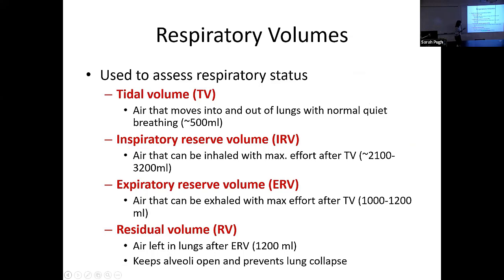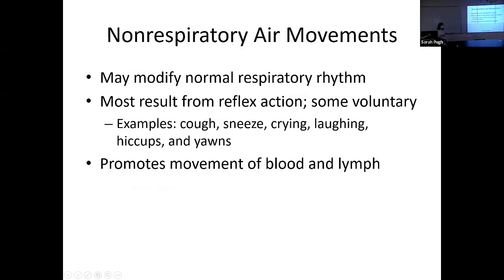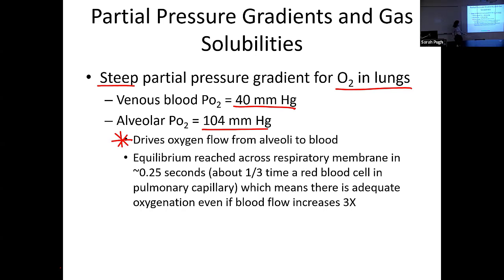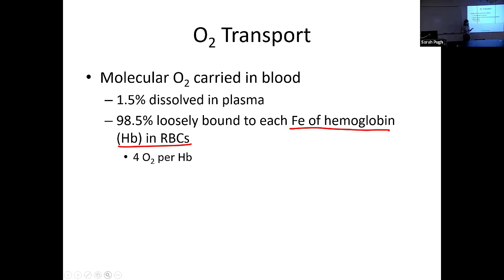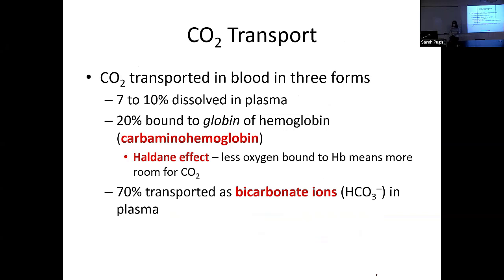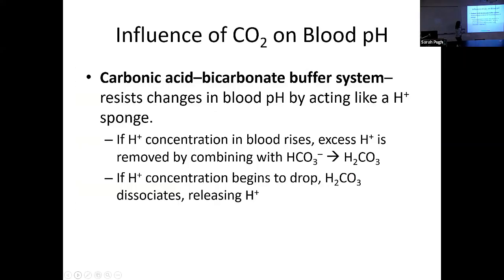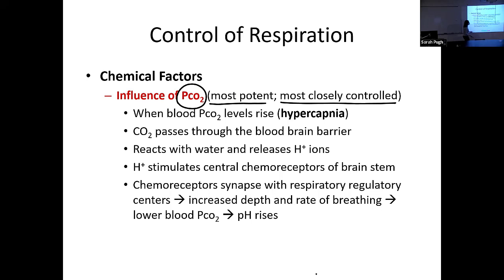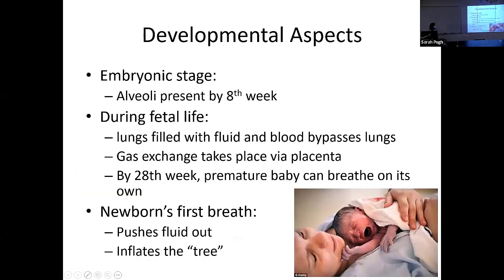Chapter 22 Part D (Respiratory Volumes, Gas Exchange, Control of Respiration)